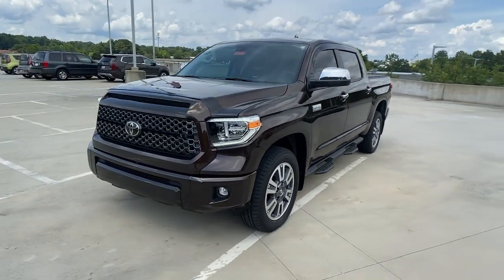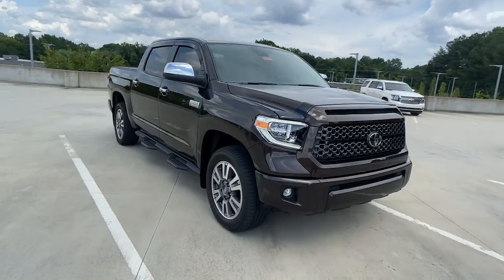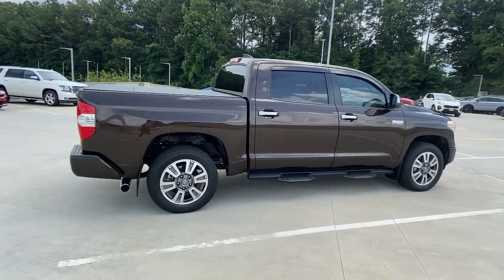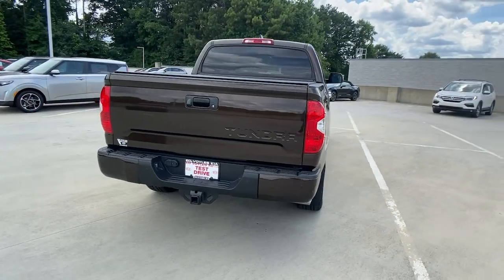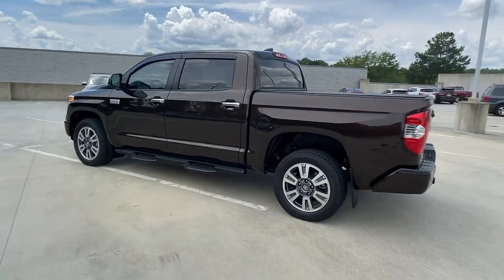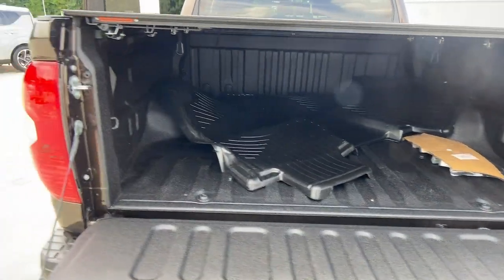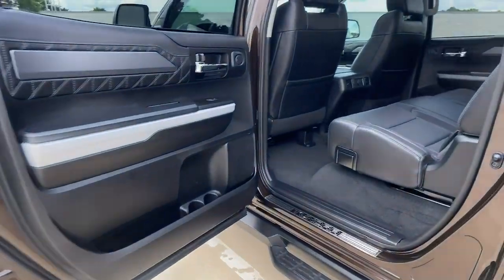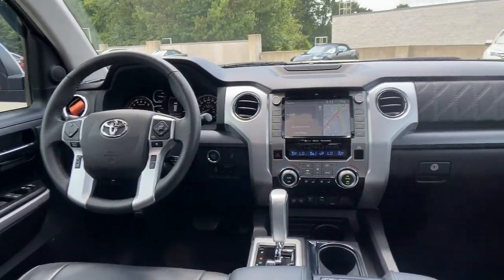2021 Toyota Tundra_2WD Chamblee, Sandy Springs, Brookhaven, Norcross, Atlanta, GA 610518A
Smoked Mesquite Used 2021 Toyota Tundra_2WD available in Chamblee, Georgia at Ed Voyles Kia of Chamblee. Servicing the Sandy Springs, Brookhaven, Norcross, Atlanta, GA area.

2021 Toyota Tundra Platinum Smoked Mesquite CarFax 1-Owner Fully Detailed Fresh Oil Change Navigation Sunroof Bluetooth Backup Camera Leather Tundra Platinum 4D CrewMax i-Force 5.7L V8 DOHC 32V LEV 6-Speed Automatic Electronic with Overdrive RWD Smoked Mesquite Black w/Leather Seat Trim (LE). PlatinumCARFAX One-Owner.Recent Arrival!Come experience the difference at Ed Voyles Kia of Chamblee the only Kia dealership inside the perimeter.
Variable Intermittent Wipers w/Heated Wiper Park,Headlights-Automatic Highbeams,Body-Colored Rear Step Bumper w/Black Rub Strip/Fascia Accent,Deep Tinted Glass,Full-Size Spare Tire Stored Underbody w/Crankdown,Cargo Lamp w/High Mount Stop Light,Splash Guards,Clearcoat Paint,Tailgate Rear Cargo Access,Wheels: 20 x 8J 6-Spoke Alloy,Power Rear Window w/Defroster,Fully Galvanized Steel Panels,Steel Spare Wheel,Manual Tailgate/Rear Door Lock,Chrome Door Handles,Regular Box Style,Front Fog Lamps,Black Side Windows Trim  Black Front Windshield Trim and Black Rear Window Trim,Perimeter/Approach Lights,Body-Colored Front Bumper w/Body-Colored Rub Strip/Fascia Accent and 2 Tow Hooks,Chrome Power w/Tilt Down Heated Auto Dimming Side Mirrors w/Power Folding and Turn Signal Indicator,Tires: P275/55R20 AS BSW,Black Grille w/Body-Color Surround,Manual-Leveling Auto On/Off Aero-Composite Led Low/High Beam Daytime Running Auto High-Beam Headlamps w/Delay-Off,Full Cloth Headliner,Perimeter Alarm,Engine Immobilizer,Dashboard Storage  Driver / Passenger And Rear Door Bins,Trip Computer,Power 1st Row Windows w/Driver And Passenger 1-Touch Up/Down,Locking Glove Box,Seats w/Leatherette Back Material,Delayed Accessory Power,Memory Settings -inc: Door Mirrors and Steering Wheel,Power Rear Windows,Leather Door Trim Insert,Integrated Roof Antenna,1 Seatback Storage Pocket,Systems Monitor,HomeLink Garage Door Transmitter,Metal-Look Gear Shifter Material,Interior Trim -inc: Metal-Look Instrument Panel Insert  Metal-Look Door Panel Insert  Metal-Look Console Insert  Metal-Look Interior Accents and Leather Upholstered Dashboard,Full Carpet Floor Covering -inc: Carpet Front And Rear Floor Mats,Radio w/Seek-Scan  Clock  Speed Compensated Volume Control  Steering Wheel Controls  Voice Activation  Radio Data System and External Memory Control,Heated & Ventilated Front Bucket Seats -inc: 12-way power-adjustable drivers seat w/2-position memory function  power thigh and lumbar support and 6-way power adjustable front passenger seat w/power lumbar support,Day-Night Auto-Dimming Rearview Mirror,Compass,HD Traffic Real-Time Traffic Display,Streaming Audio,Remote Connect -inc: 1-year trial  engine start  lock/unlock doors and more using your compatible smart device,Distance Pacing,Driver And Passenger Visor Vanity Mirrors w/Driver And Passenger Illumination  Driver And Passenger Auxiliary Mirror,Front Center Armrest and Rear Center Armrest,Power Tilt/Telescoping Steering Column,Driver Foot Rest,Gauges -inc: Speedometer  Odometer  Voltmeter  Oil Pressure  Engine Coolant Temp  Tachometer  Trip Odometer and Trip Computer,Dual Zone Front Automatic Air Conditioning,Pickup Cargo Box Lights,HVAC -inc: Underseat Ducts and Console Ducts,Passenger Seat,Analog Appearance,Perforated Leather Seat Trim,Outside Temp Gauge,SiriusXM Radio -inc: complimentary SiriusXM All Access 3-month trial subscription,3 12V DC Power Outlets,Digital Signal Processor,Power Door Locks w/Autolock Feature,Driver Seat,Safety Connect -inc: 1-year trial  emergency SOS assistance and 24/7 Toyota Roadside Assistance,Service Connect -inc: 10-years trial,Front Cupholder,440w Regular Amplifier,Delay Off Interior Lighting,2 LCD Monitors In The Front,Leather/Metal-Look Steering Wheel,Rear Cupholder,Manual Adjustable Front Head Restraints and Manual Foldable Rear Head Restraints,60-40 Folding Split-Bench Front Facing Fold-Up Cushion Rear Seat,Remote Keyless Entry w/Integrated Key Transmitter  Illuminated Entry  Illuminated Ignition Switch and Panic Button,Proximity Key For Doors And Push Button Start,Radio: Premium JBL Audio w/Dynamic Navigation -inc: 12 speakers including subwoofer and amplifier  8 touch-screen  AM/FM/HD Radio  Android Auto  Apple CarPlay compatible  Amazon Alexa compatible  USB media port  USB charge ports  dynamic navigatio